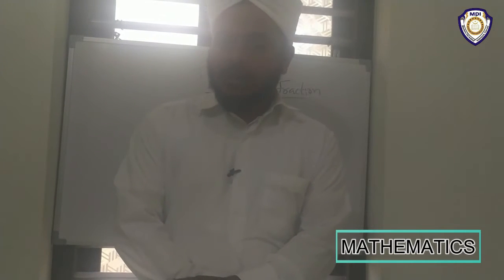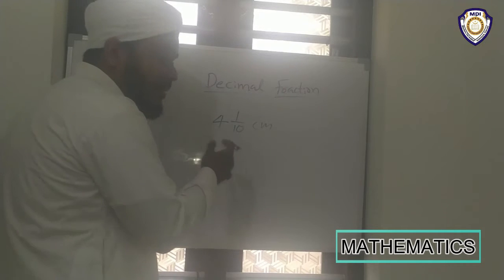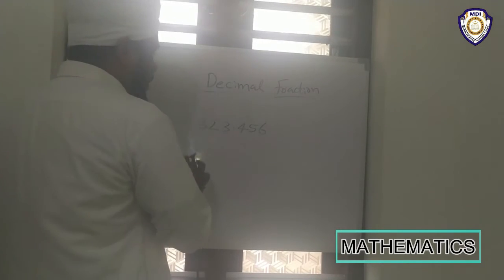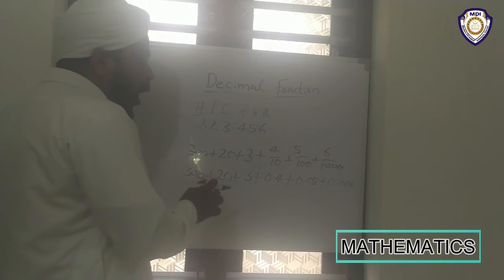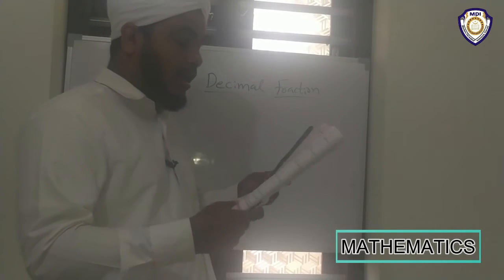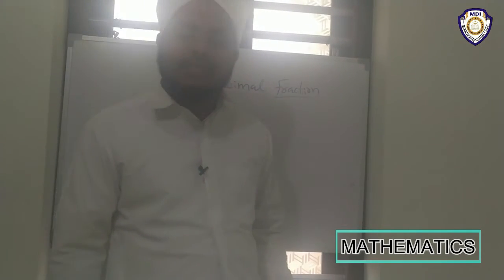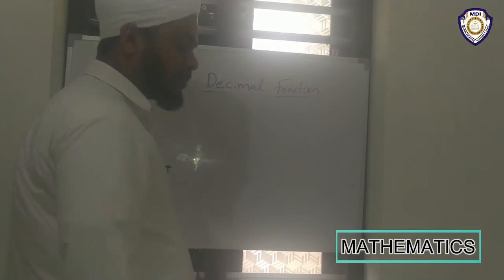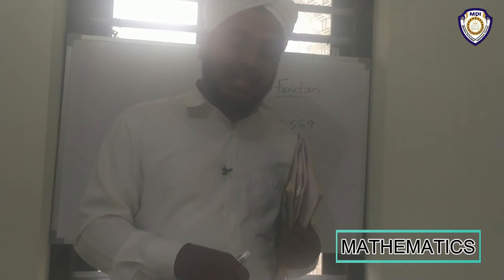6 MATHS CL29